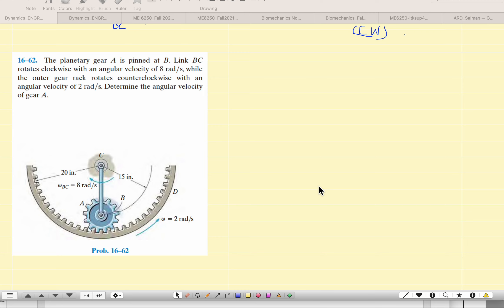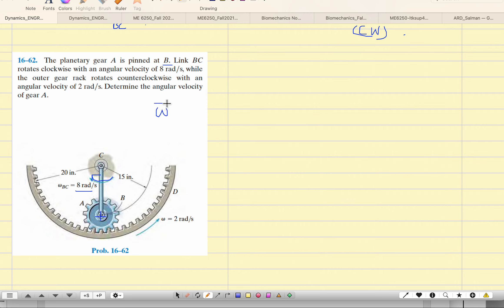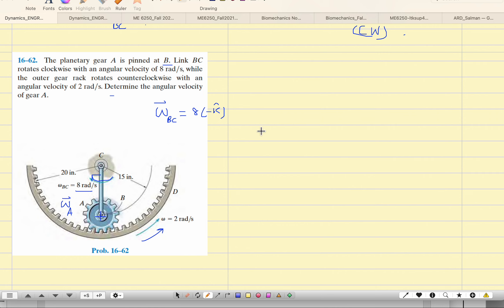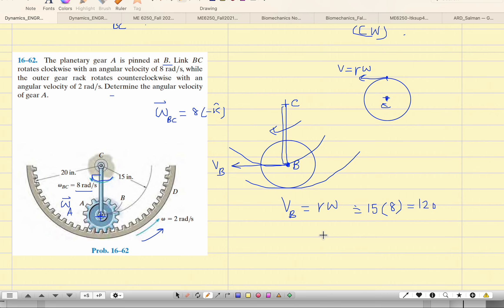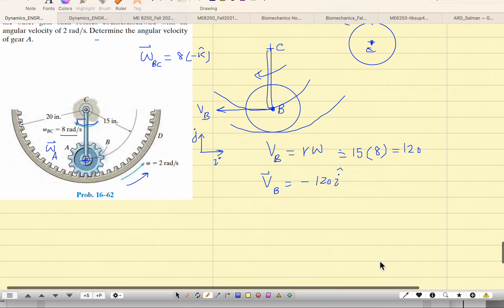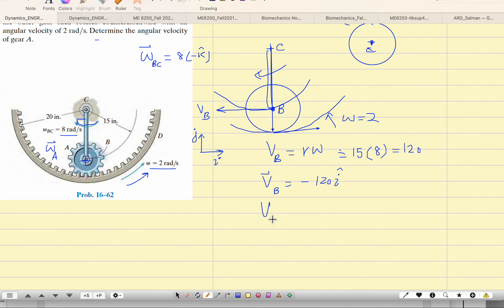Planetary Gears Velocity Analysis Ch16; Q16.62